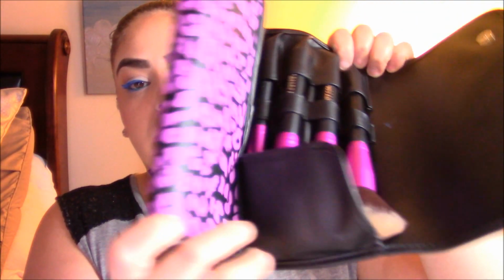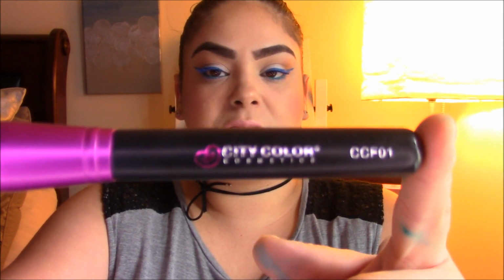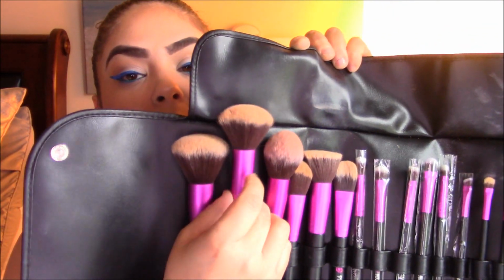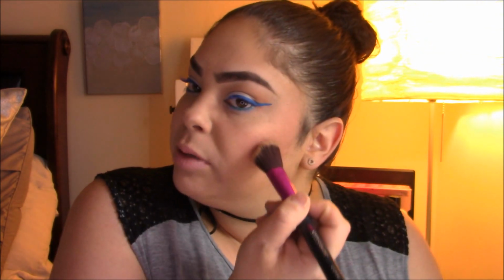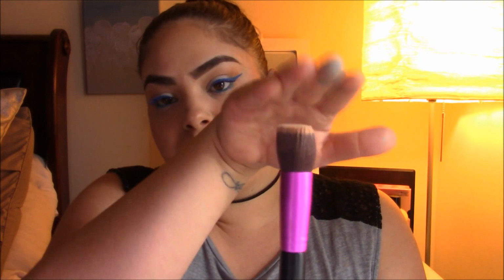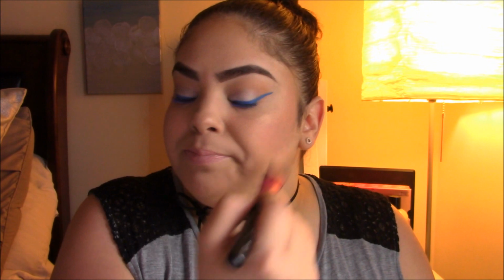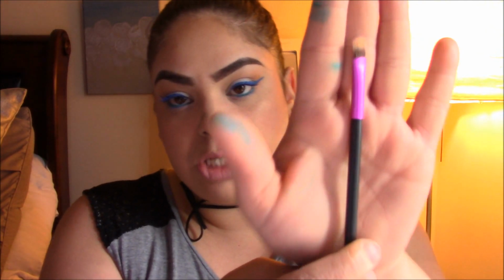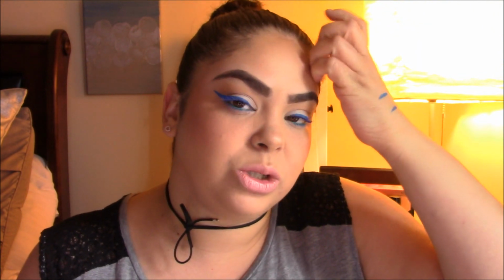City Color Photo Chic Brush Set Review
I hope you enjoyed this review. I wanted to give you all my 100% honest opinion about these brushes. I tried it out for a week or two to get a better feel for how they performed. Let me know if you have any questions by comenting them down below.